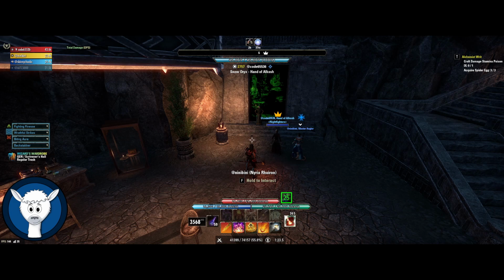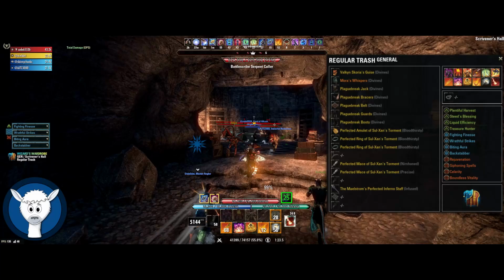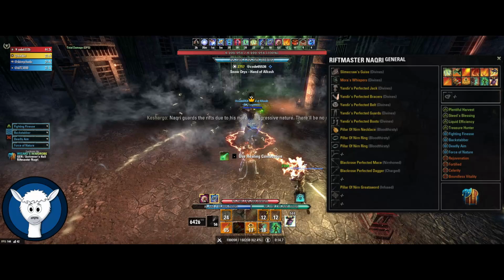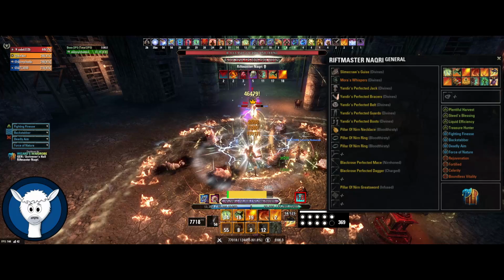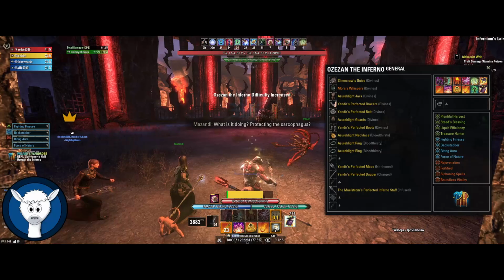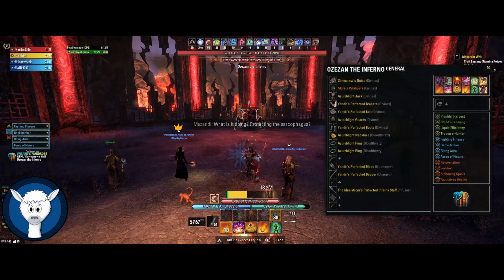Scrivener's Hall Trifecta - No Death/HM/Speed Run - Dragonknight DPS PoV (All Setups Shown) | ESO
Here is the new dungeon, Scrivener's Hall, done with all the Hardmodes with no deaths and under 25 minutes. I'll try and get the one for Bal Sunnar uploaded sometime next week.

MY LINKS

RECENT VIDEOS

GREAT RESOURCES

All Music From @WhiteBatAudio (lost in paradise album)

TIMESTAMPS

Introduction 0:00
1st Trash Wave 0:49
1st Boss 2:21
2nd Trash Wave 4:47
2nd Boss 7:34
3rd Trash Wave 11:20
3rd Boss 14:57
Outro/Thanks! 22:56